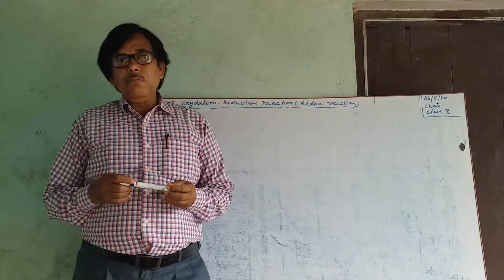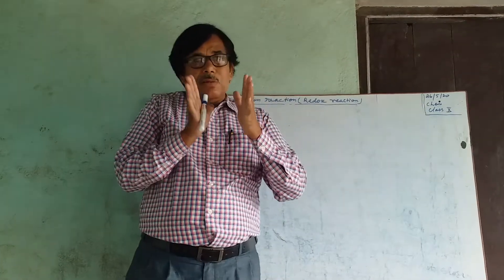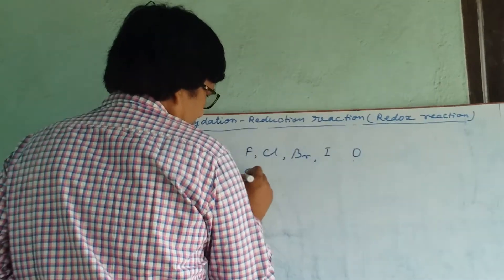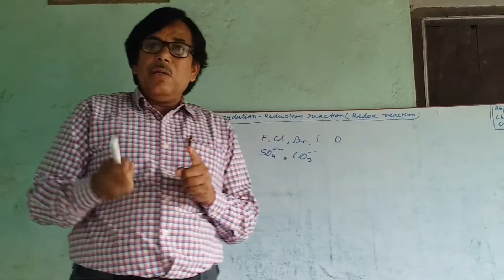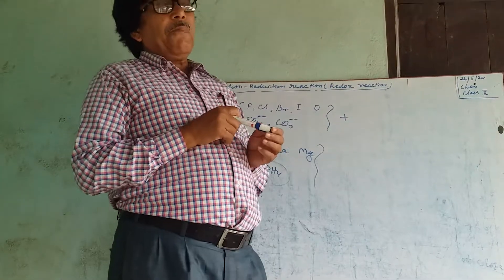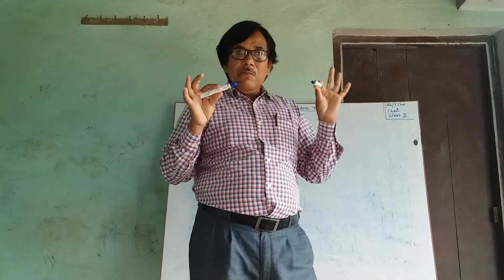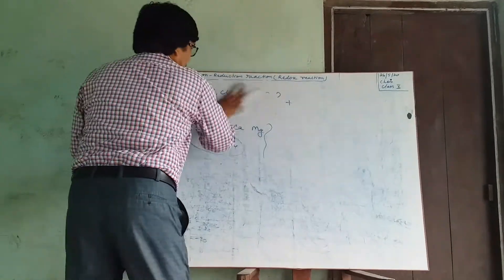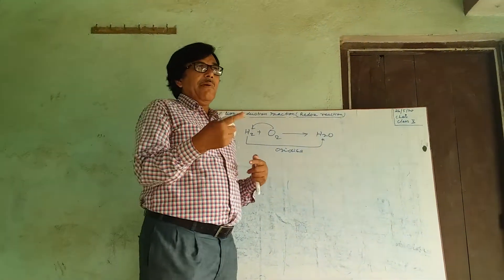Chem. Class 10th(redox reaction) by kk singh mps Basantpur